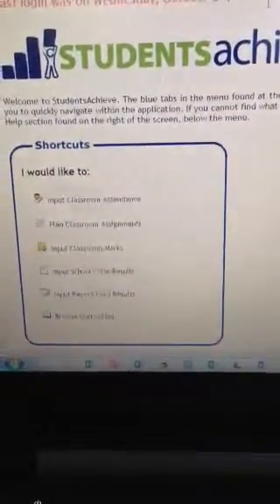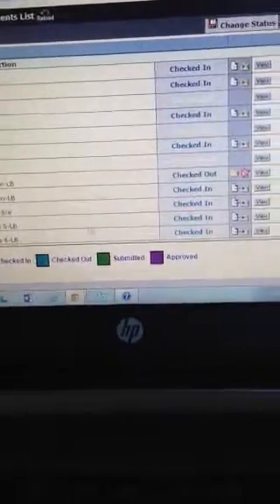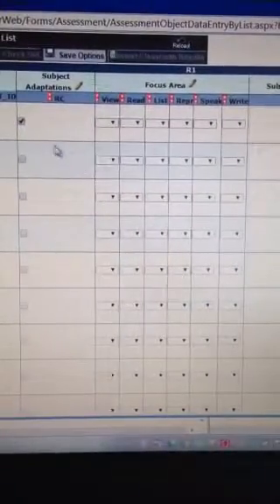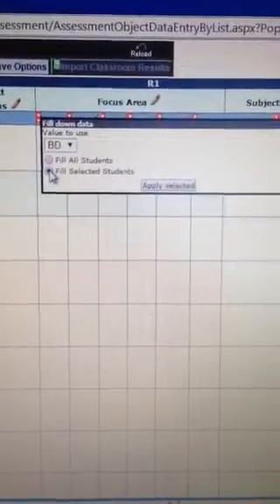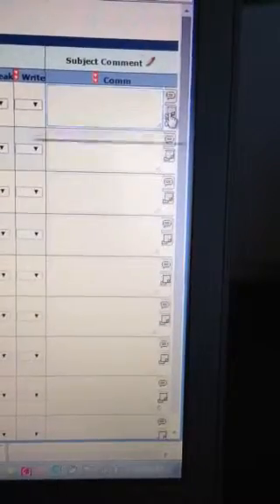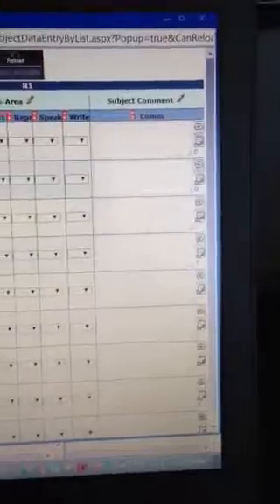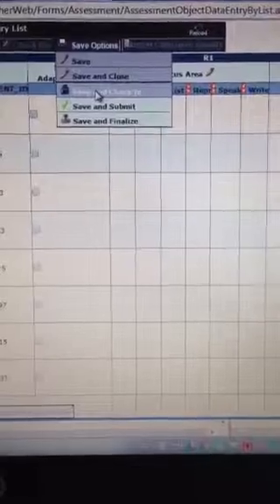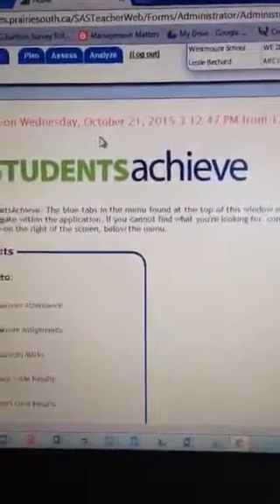Entering marks into the report card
SA report card.